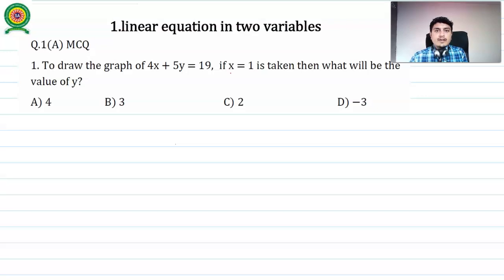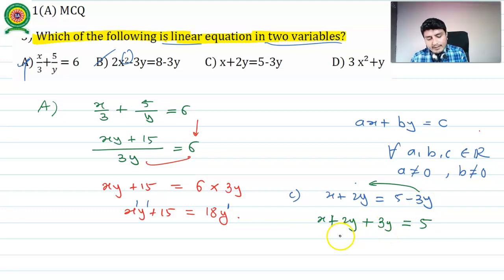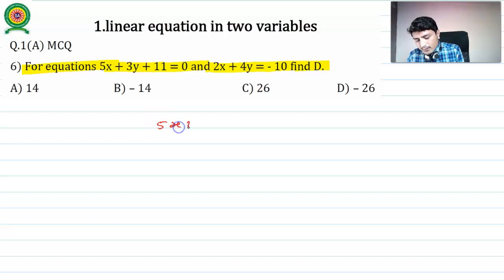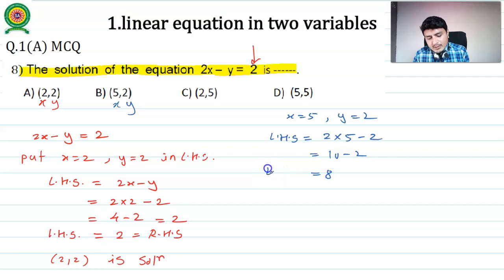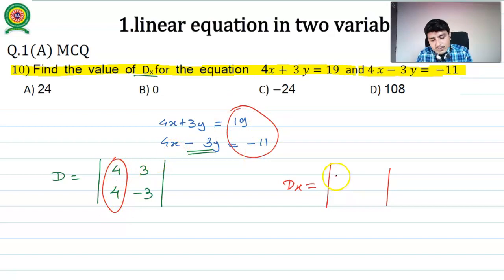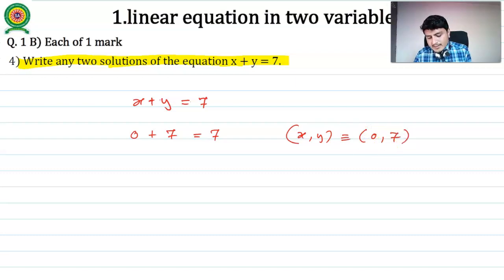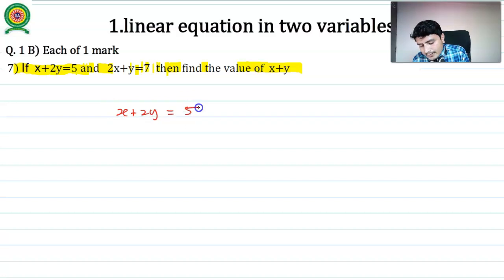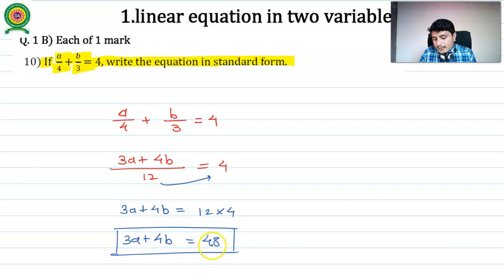Algebra | Question Bank | Linear Equation in Two Variable | Q 1 A & B